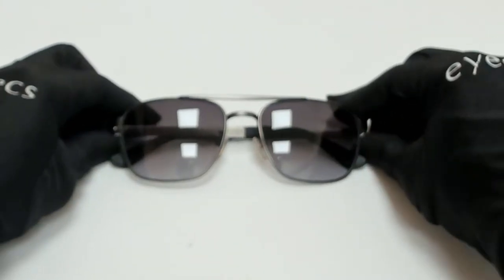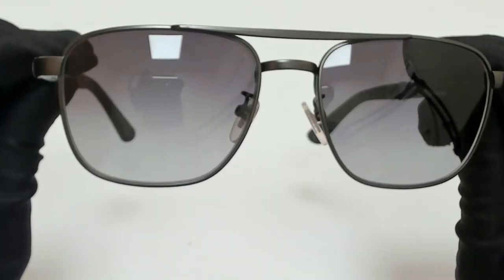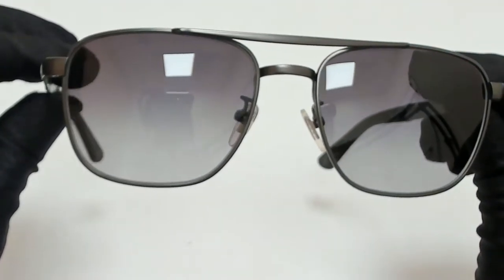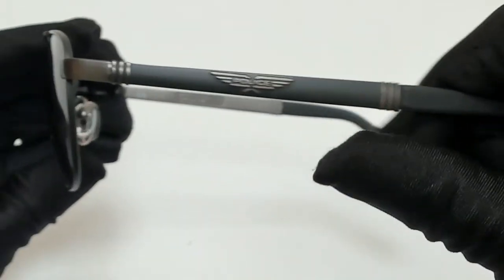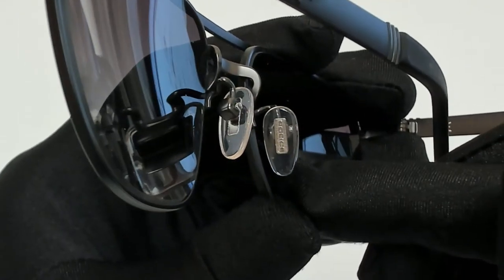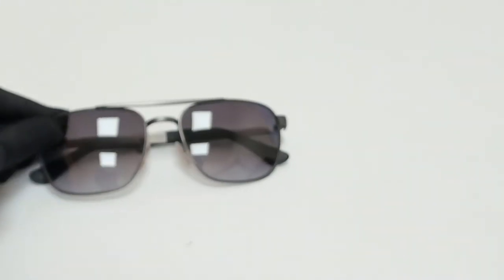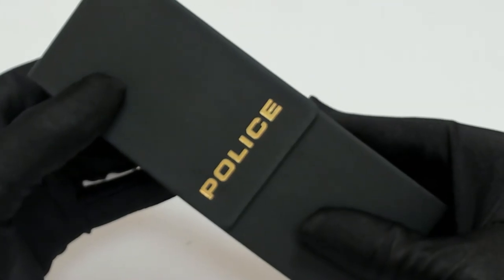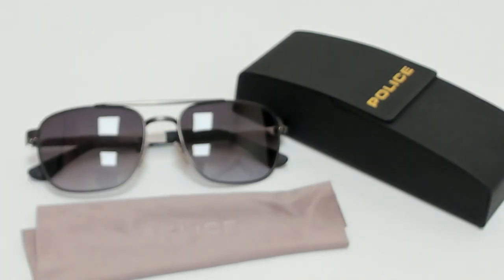Police Sunglasses Model-Origins 3; SPL890 Color-08HS Gunmetal-Black/Grey Gradient Lenses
Today's Product